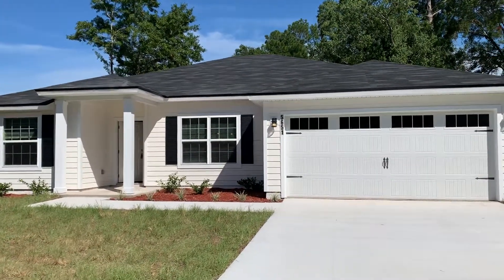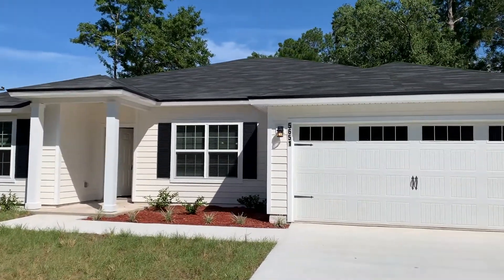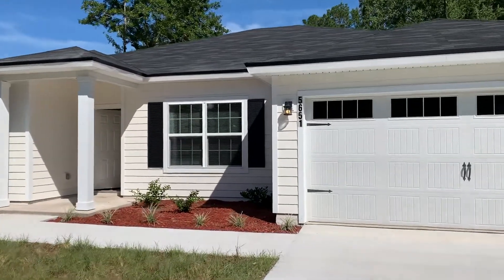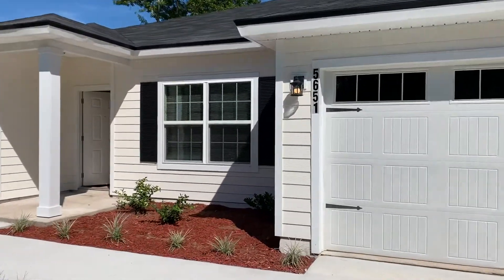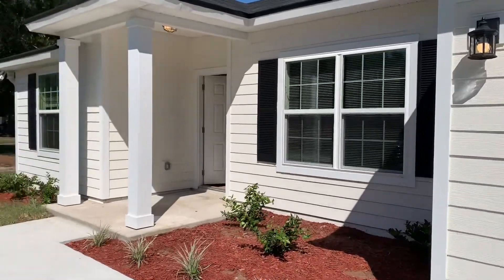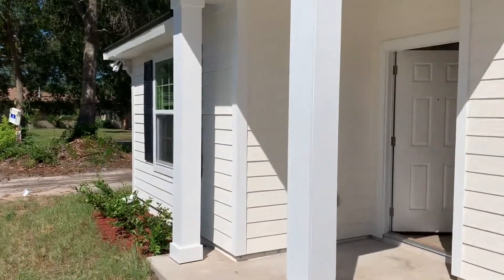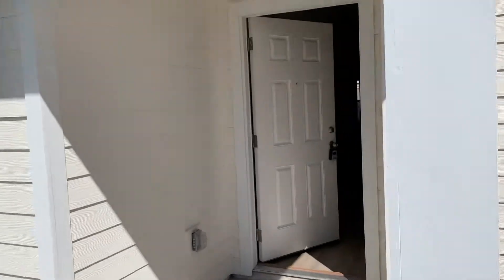5651 Norde Dr- New Construction Release to Marketing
5651 Norde Dr Final Walk